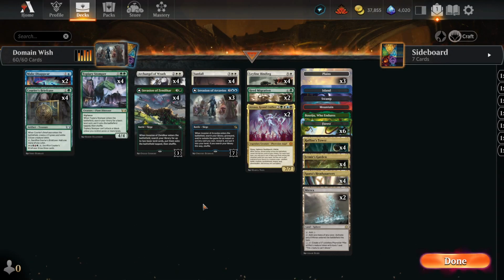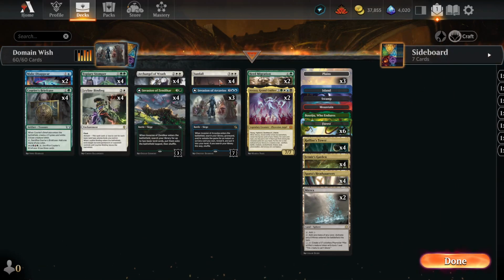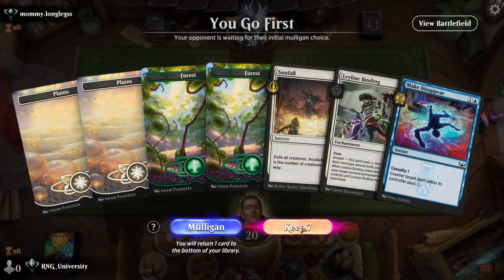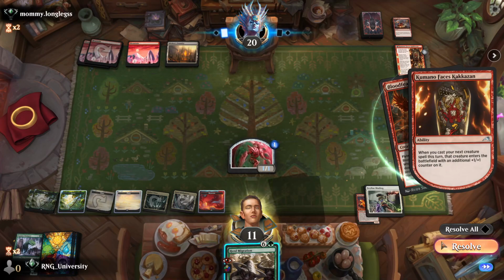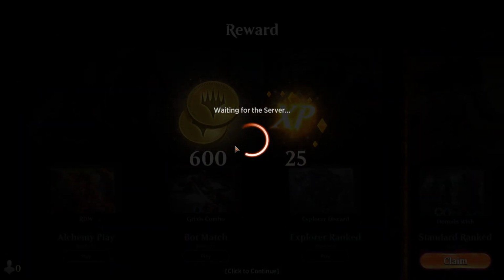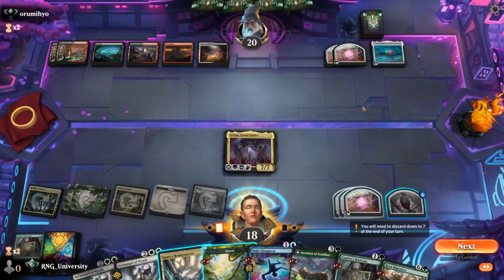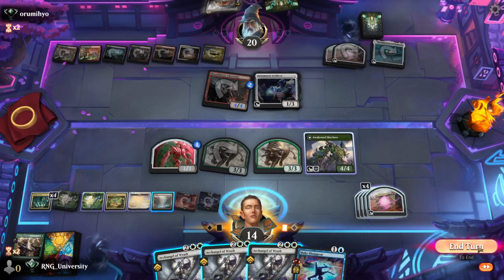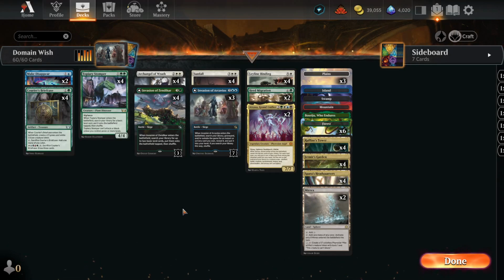Domain Wishes Is Better At Drawing Atraxa (MTGA MOM Standard 73)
This is my 73rd video for Magic the Gathering Arena Gameplay during the March of the Machines Standard Meta.

Today, I played another Domain control deck, but this time focus on using Invasion of Arcavios to get into our wishboard.
It should have all the appropriate answers at the right time, "should".

Exported Decklist:
4 Archangel of Wrath (DMU) 3
6 Forest (UNF) 239
2 Make Disappear (SNC) 49
4 Sunfall (MOM) 40
4 Leyline Binding (DMU) 24
3 Invasion of Arcavios (MOM) 61
1 Swamp (UNF) 237
4 Topiary Stomper (SNC) 160
3 Plains (UNF) 235
4 Invasion of Zendikar (MOM) 194
4 Courier's Briefcase (SNC) 142
2 Herd Migration (DMU) 165
2 Atraxa, Grand Unifier (ONE) 196
1 Island (UNF) 236
4 Spara's Headquarters (SNC) 257
4 Raffine's Tower (SNC) 254
4 Jetmir's Garden (SNC) 250
1 Mountain (UNF) 238
1 Boseiju, Who Endures (NEO) 266
2 Mirrex (ONE) 254

Sideboard
1 Farewell (NEO) 13
1 Devious Cover-Up (MID) 48
1 Witness the Future (VOW) 90
1 Silver Scrutiny (DMU) 65
1 Filter Out (MAT) 7
1 Soul Partition (BRO) 26
1 Dissipate (MID) 49